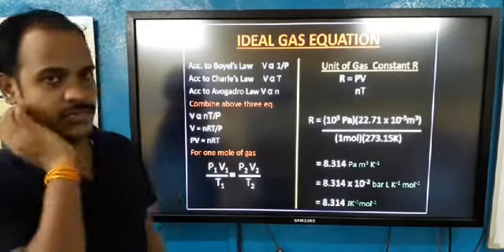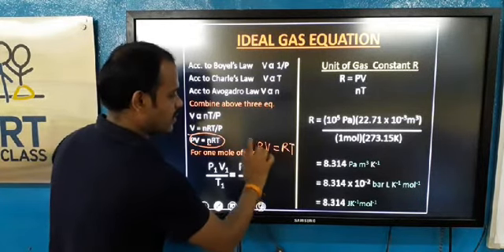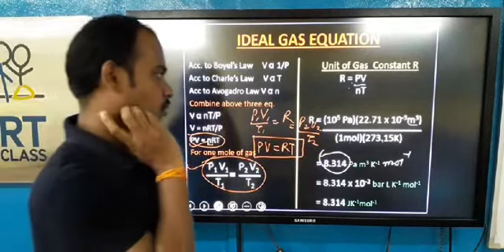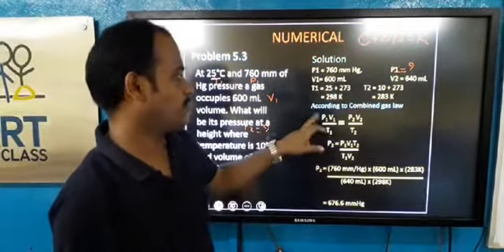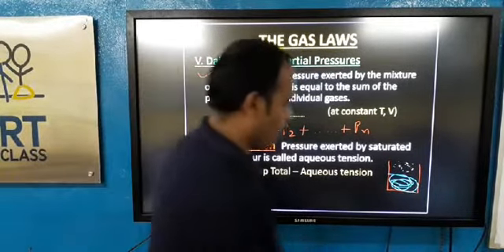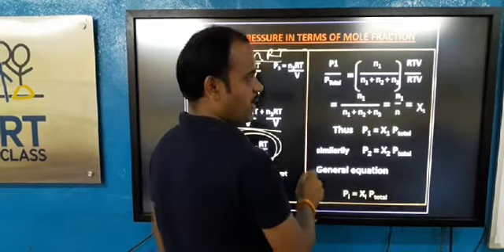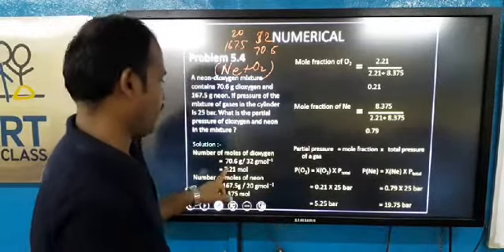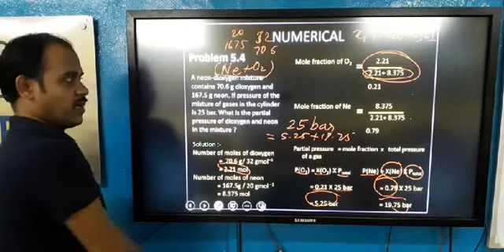IDEAL GAS EQUATION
CLASS XI PART 02